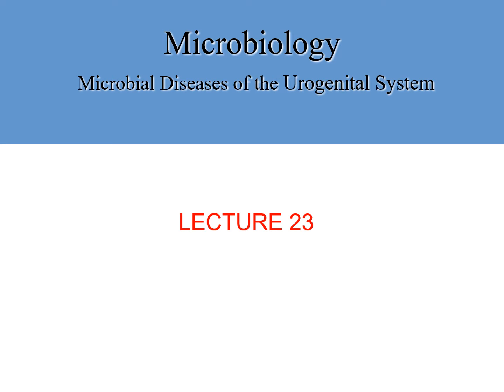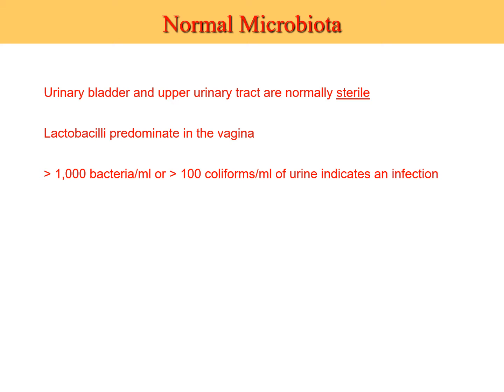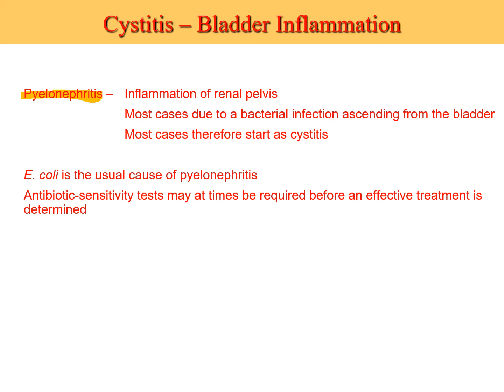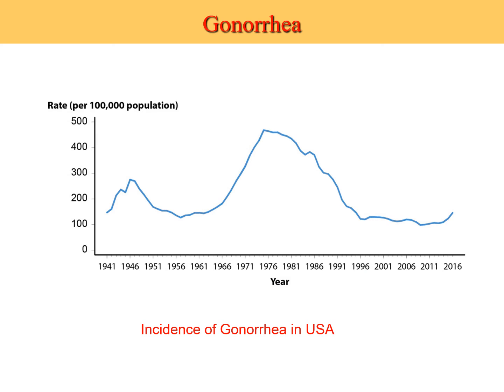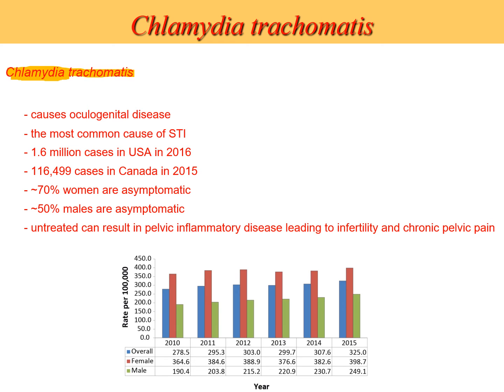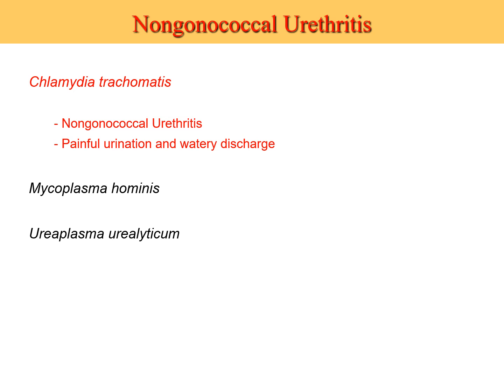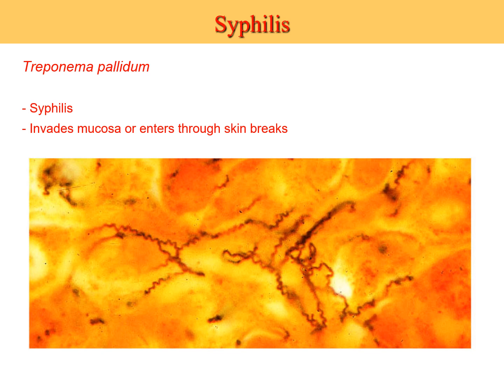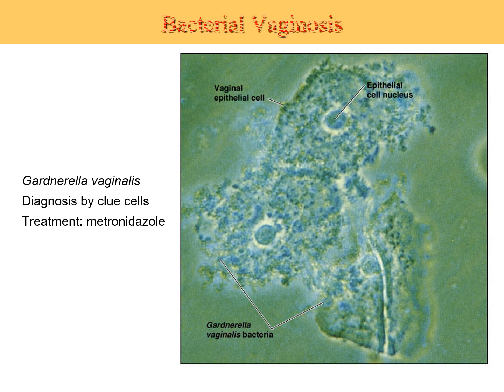Microbiology - Microbial Diseases of the Urogenital System Lecture 23 Part 1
Urinary Tract Infections, STD, AIDS